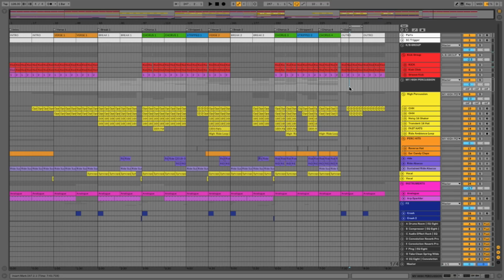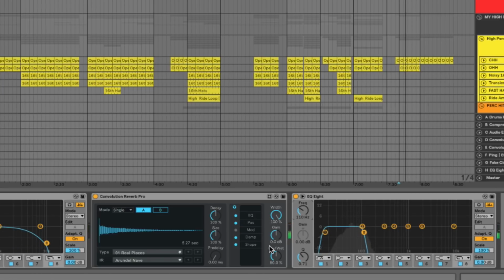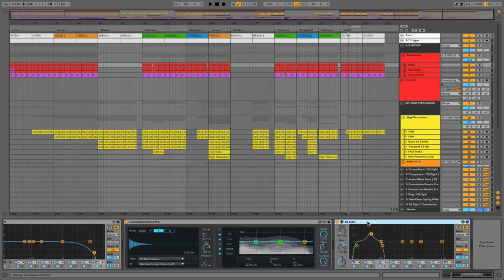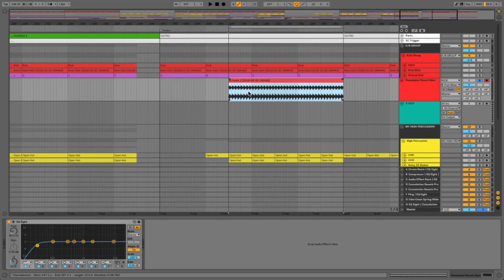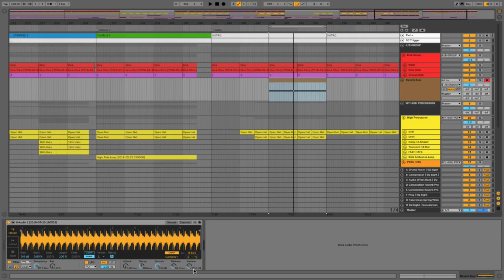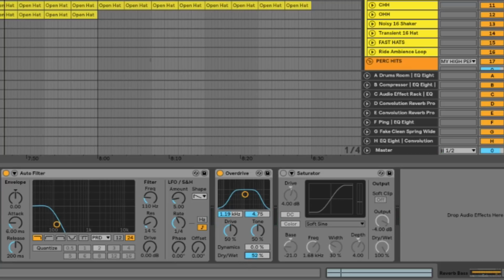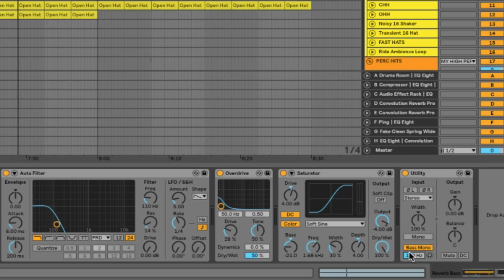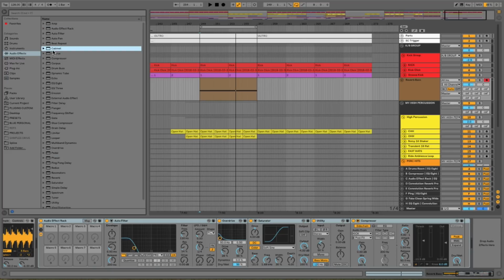How To Create A Rumbling Techno Bass Using Convolution Reverb - Ableton Live 10 | Studio Slave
In this video tutorial we explain and demonstrate how to create a low rumbling and fairly atonal bassline often heard in darker techno tracks.

This technique utilises convolution reverb to create resample a kick drum into a rumbling reverberated sound which can then be further processed and manipulated into a a rumbling techno bass-line.